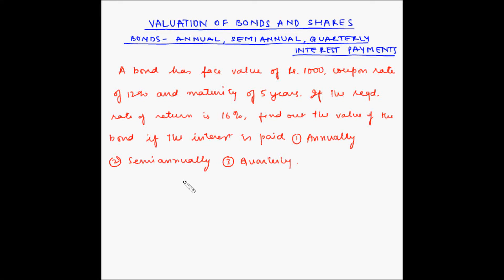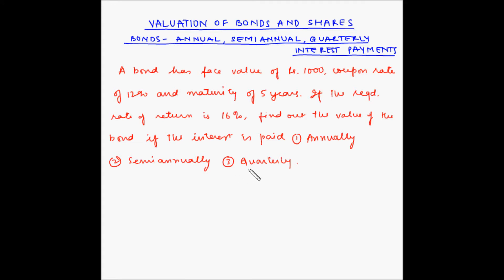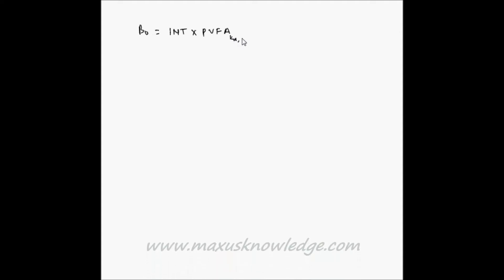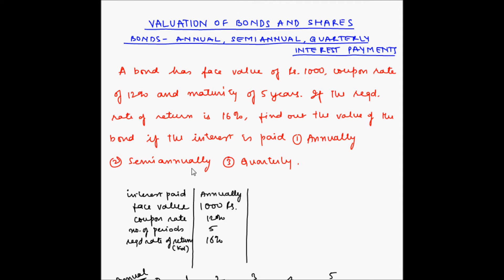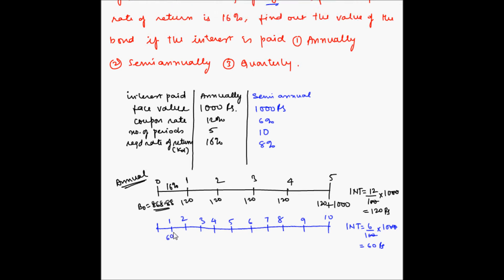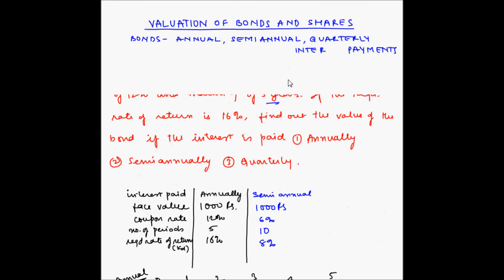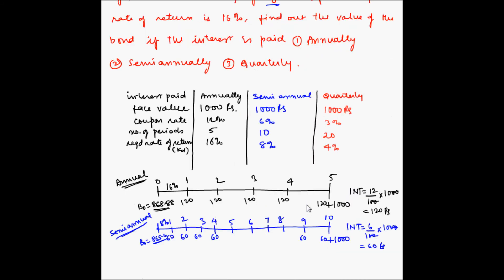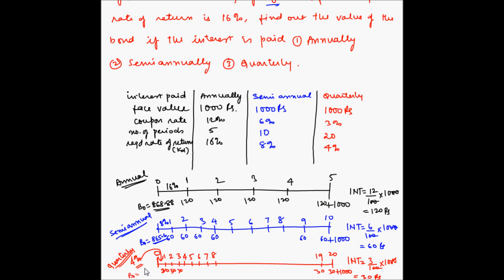Bonds - Semiannual interest payments - Example 1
In this video, you will learn how to find the value of bonds when interest is paid annually, semiannually and quarterly.